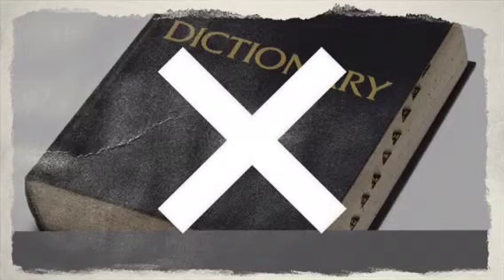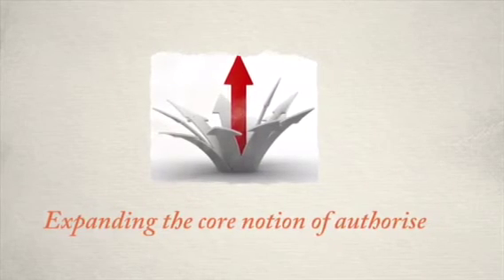Authorise & Synonyms - FINAL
Week 5 'Teach the Class' Video